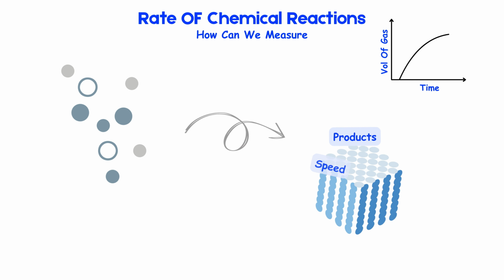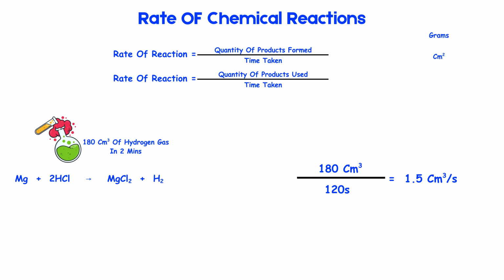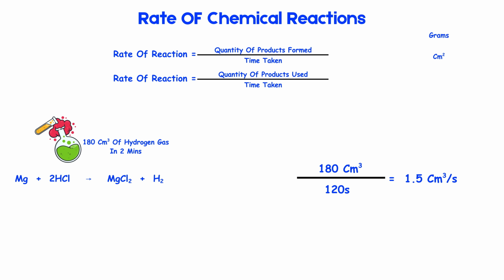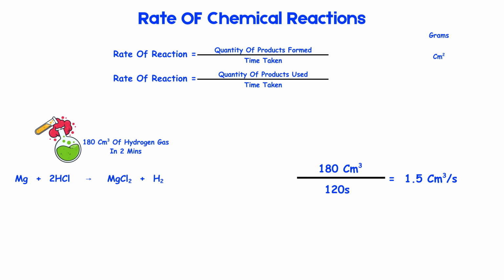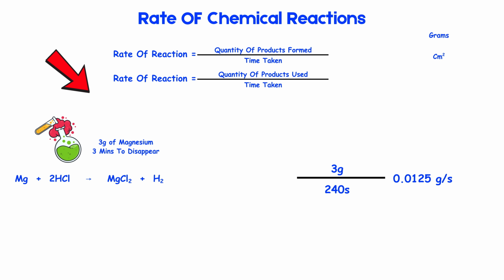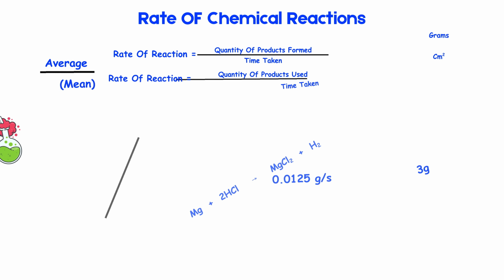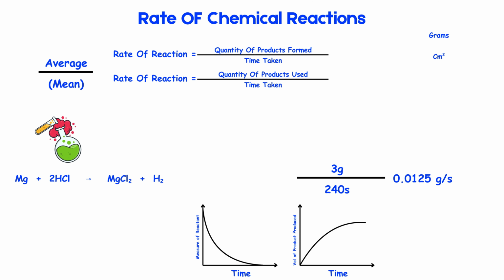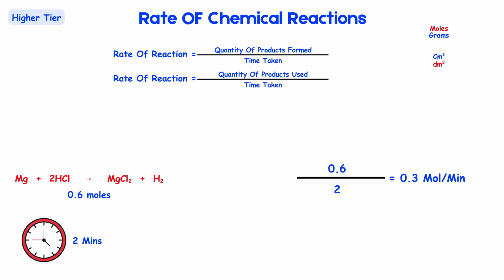6.1 - Rates of Reaction